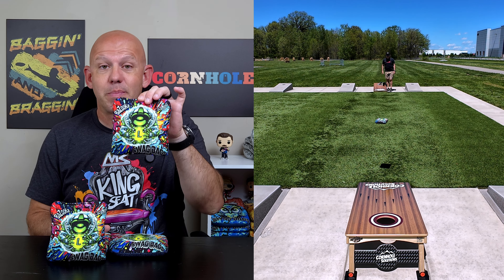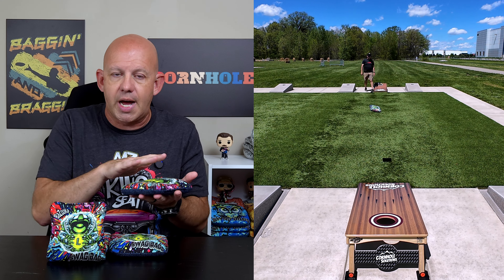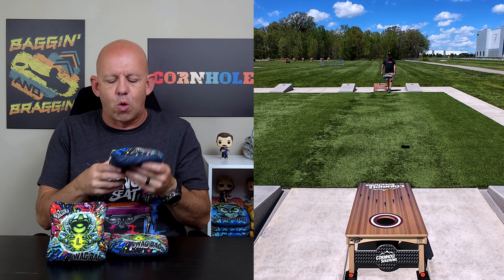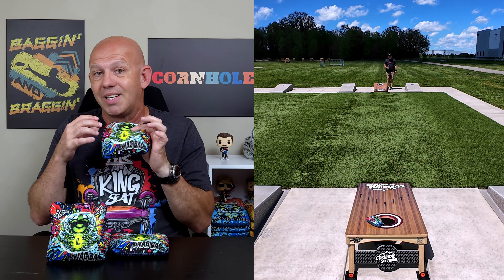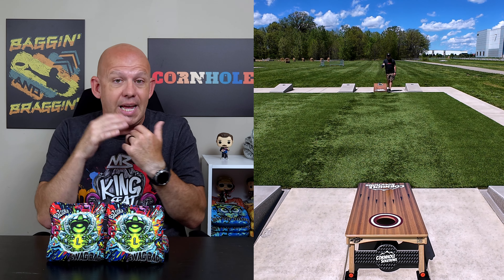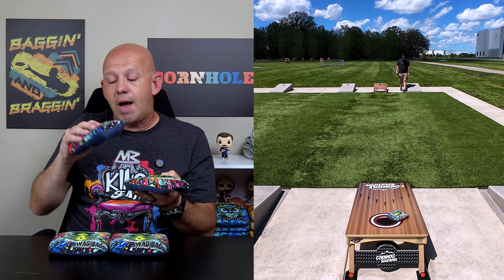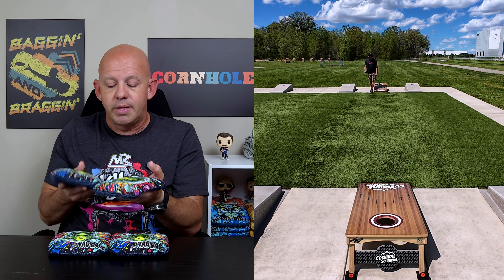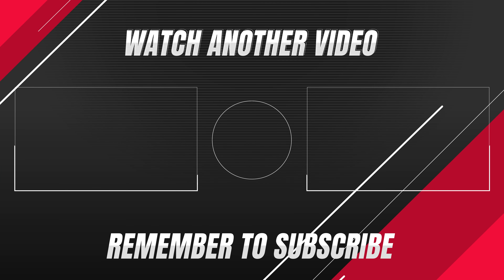Bazooka-L by Swag Bags